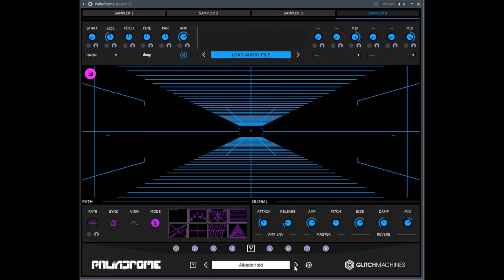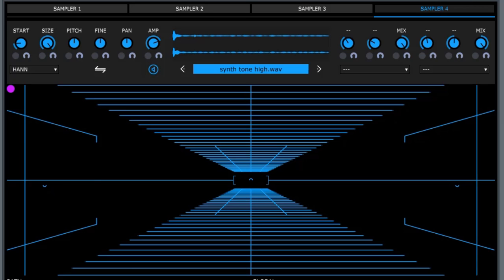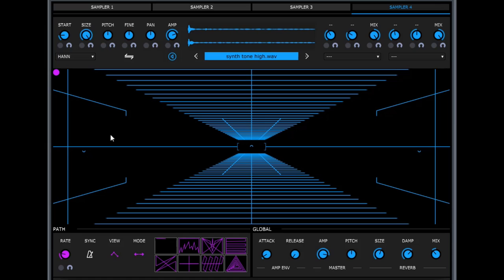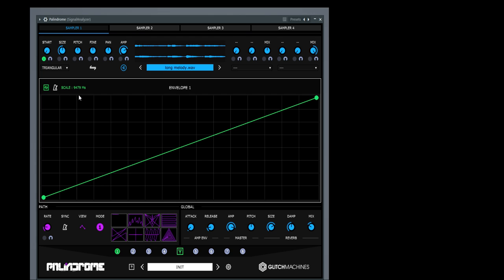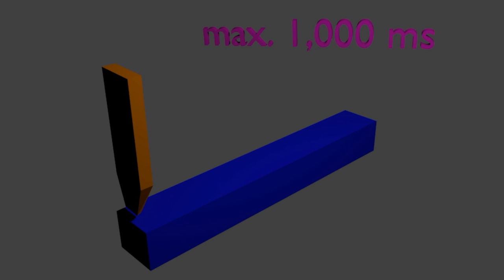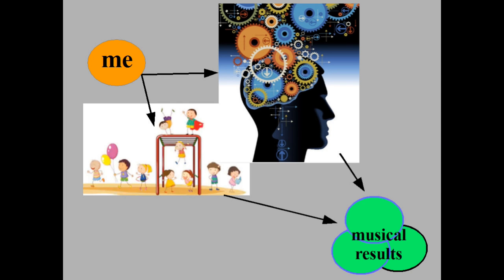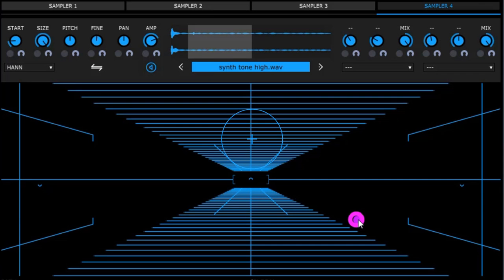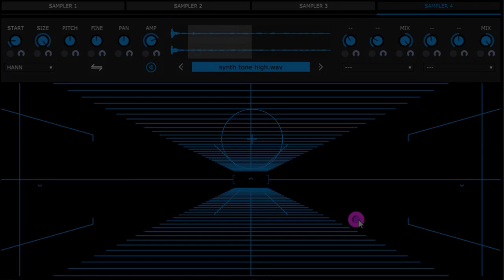Glitchmachines Palindrome an in depth tutorial part 1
Talking about aspects of Palindrome, which are either not mentioned elsewhere or need some further explanations ... and a useful approach for the planful sound designer at the end.

You want to learn everything about making GENERATIVE MUSIC?

Or do rather want to dive deep into granular synthesis and sonic grains? Well, here´s the link for you:

Or are you interested in how electronic music was made in the 1950s, and how and why this is important for making music today? OK, here´s the link that shows you everything

And here are the promised links:
Glitchmachines´ Palindrom videos: